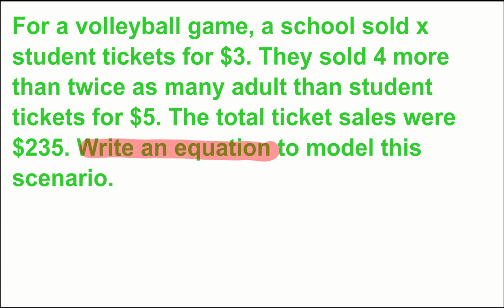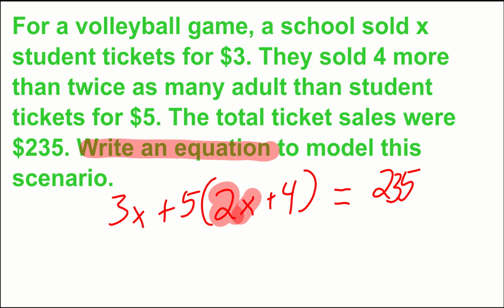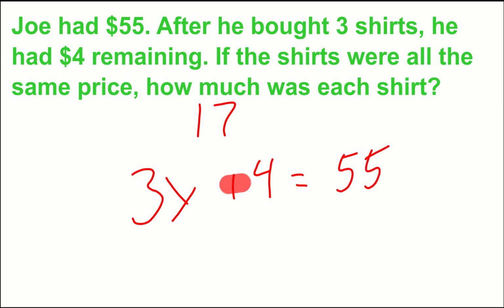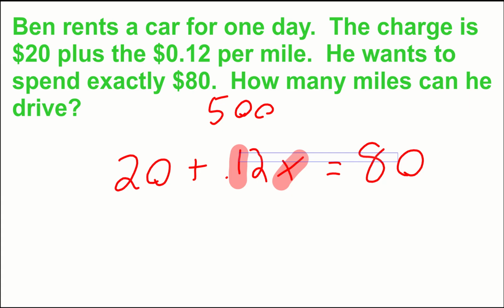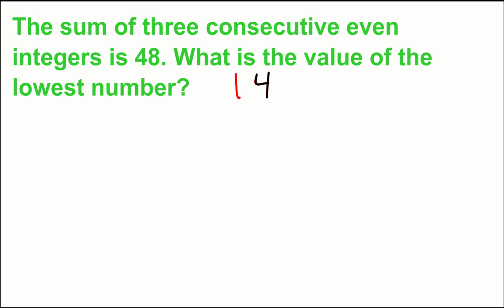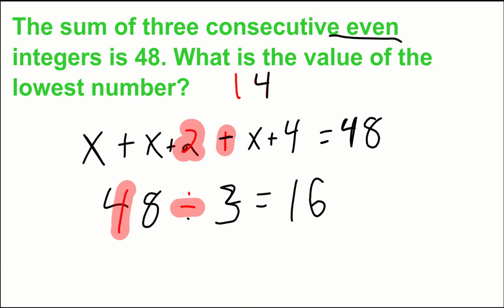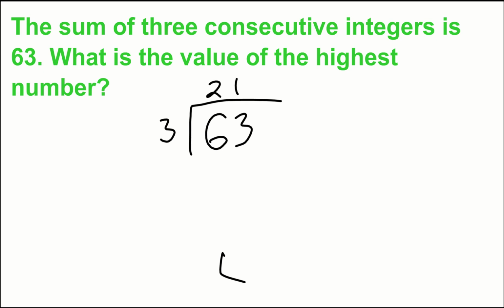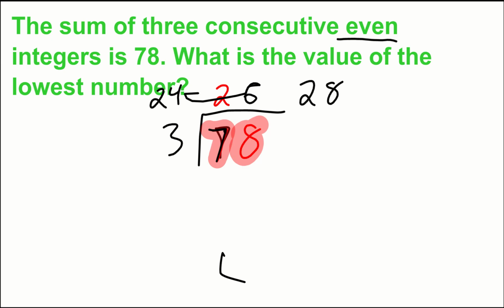Math I Cluster A Day 4: Equations Word Problems 9/2/25